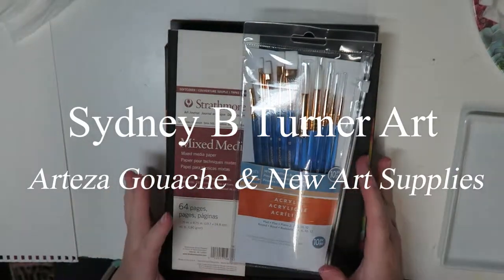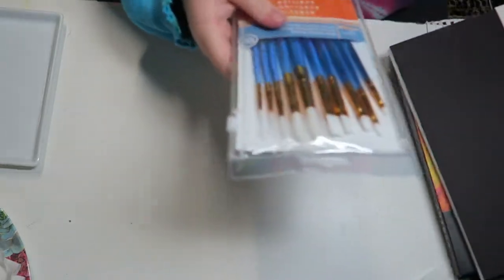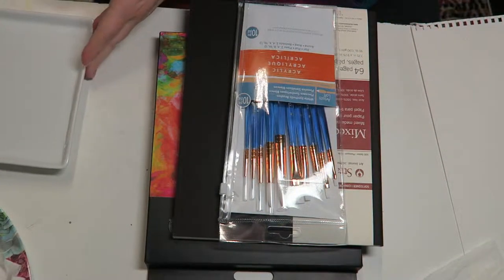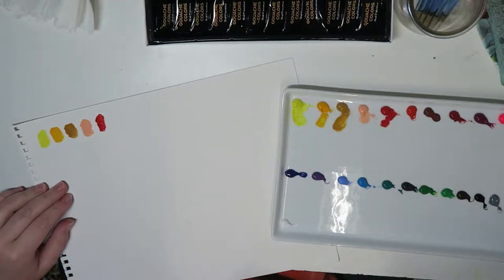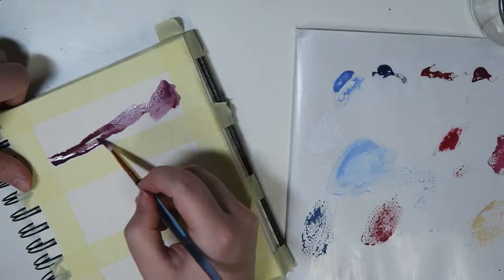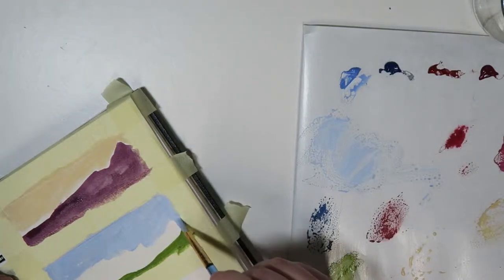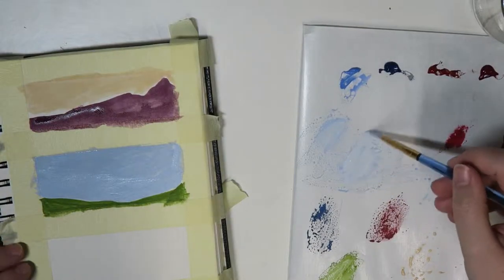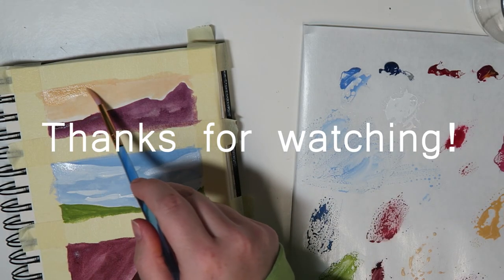Arteza Gouache Review & New Art Supplies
Hello guys! This video was edited a little bit differently. It was originally going to be a regular review video, but I decided to add in a bit of a voiceover to tie things together near the end. Let me know what you guys think!

All the materials I used in this video are linked below!

***Please don't feel obligated to support me if you are unable to swing it financially. I'd love to start a conversation with you!

Materials:
Arteza 24 Gouache Set
Strathmore Softcover Multi-Media Sketchbook
Artists Loft White Synthetic Brush Set (Similar)

Camera
Canon g7X Powershot
Software

If you made it this far please say hello in the comments! ♥